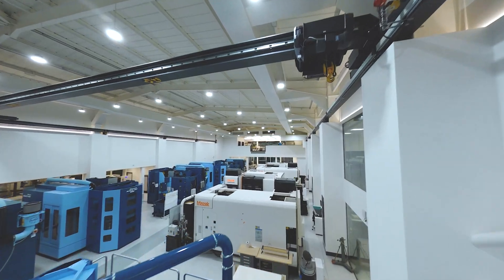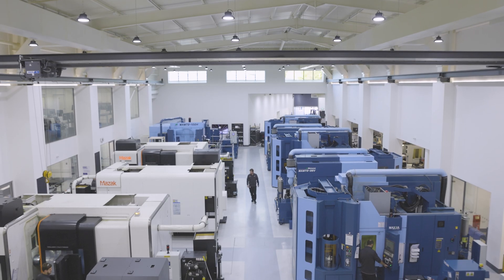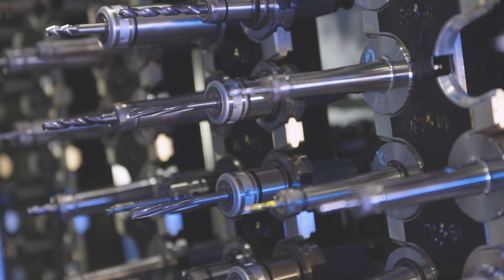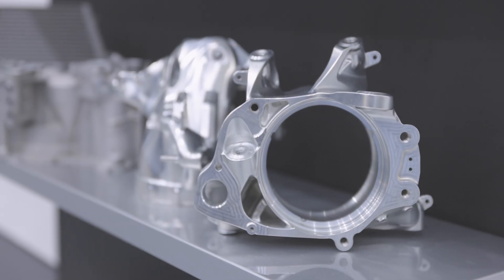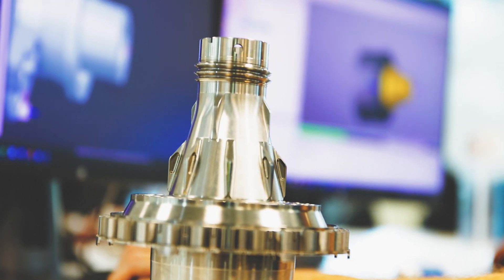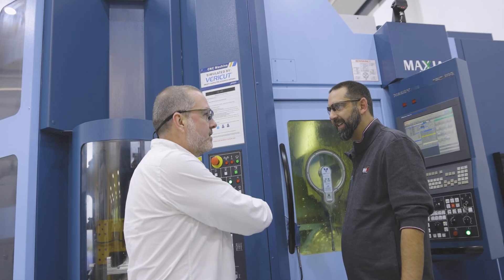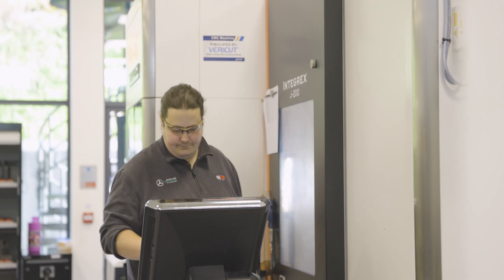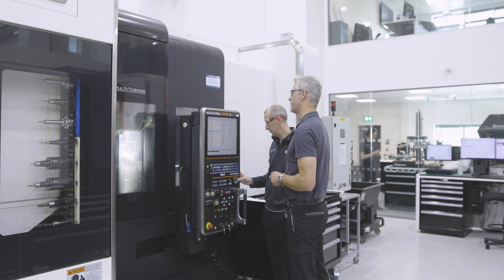VERICUT provides safe & optimised machining operations for Mercedes-AMG PETRONAS Formula One Team.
VERICUT provides safe and optimised machining operations for the Mercedes-AMG PETRONAS Formula One Team.